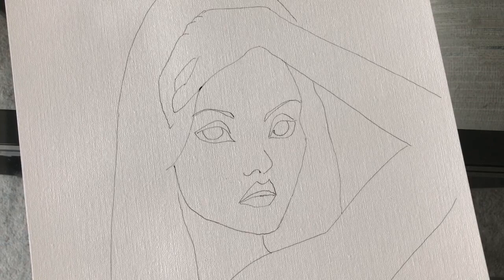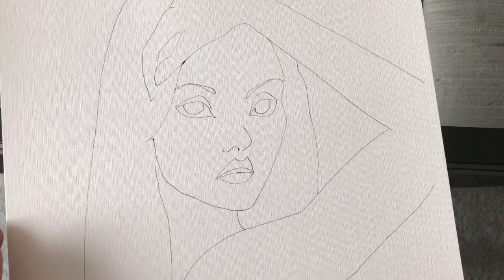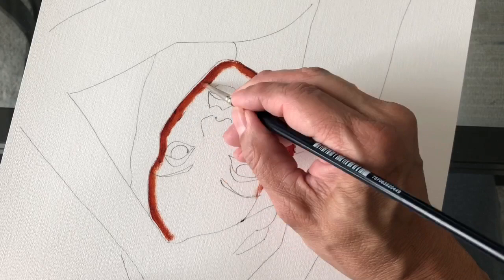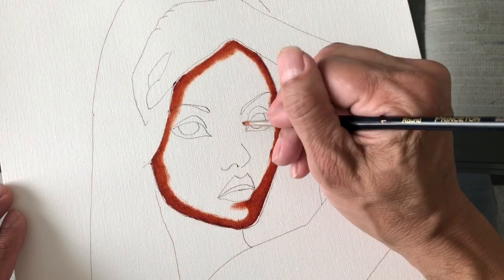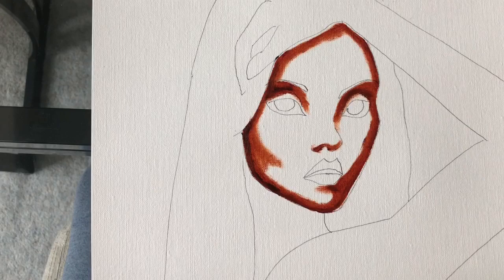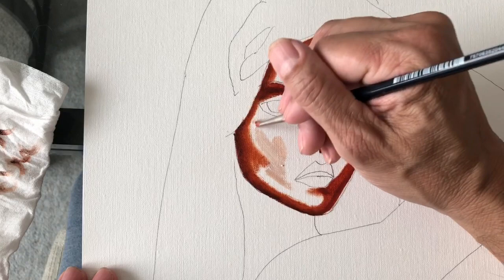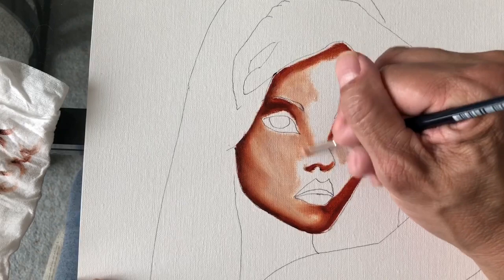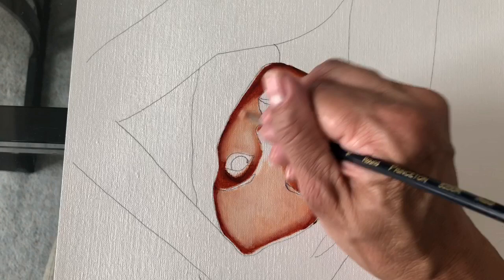How to paint a face with oil paint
How to paint a female face with oil paint.
The Lost Art Of How to Draw Fantasy Females.